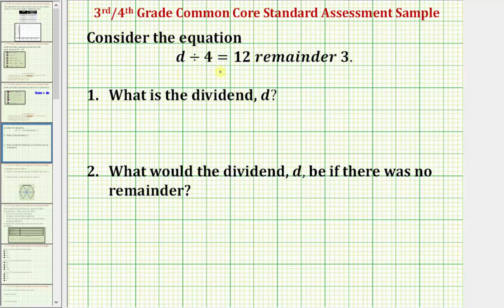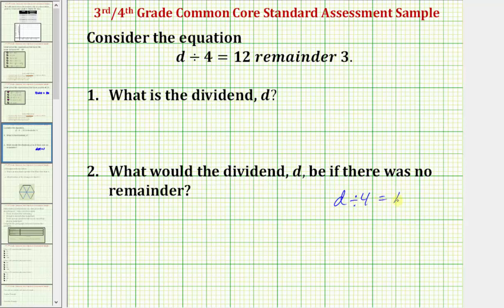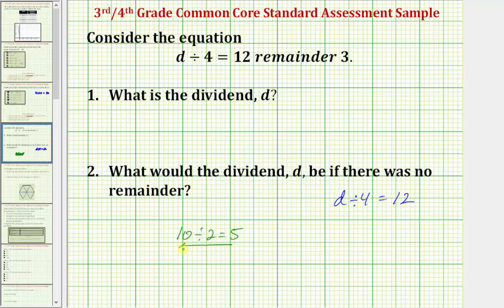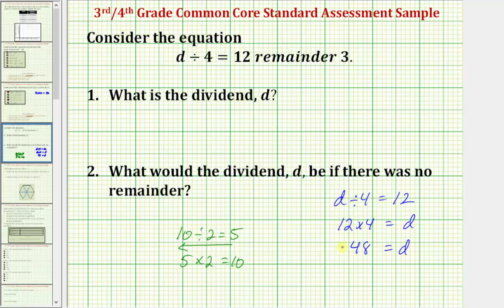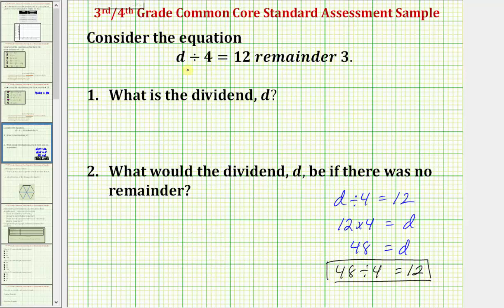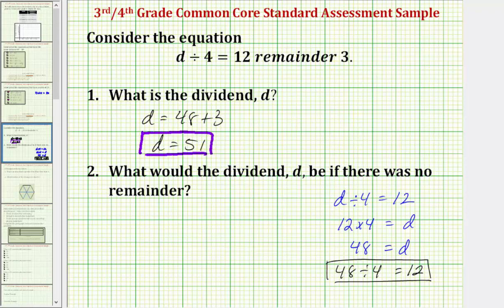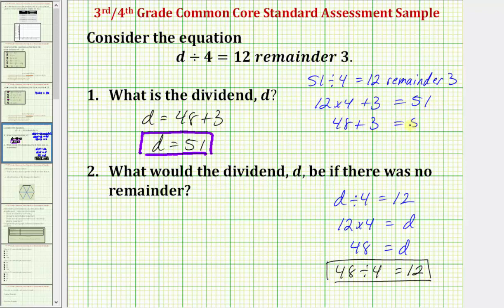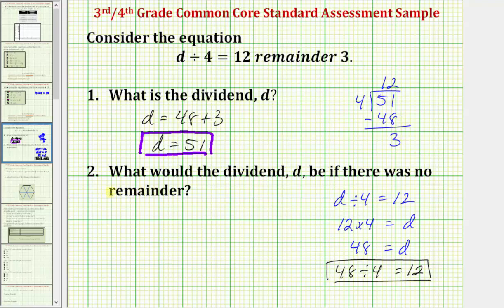Find a Dividend Given a Division Equation with Remainder (Common Core 3/4 Math Ex 4)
This video explains how to determine a dividend given a division equation with a remainder.